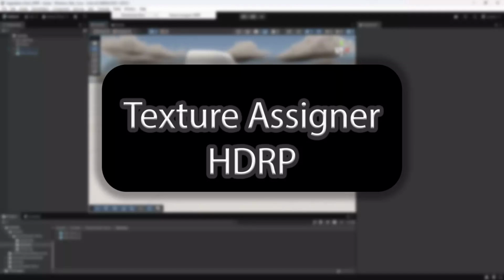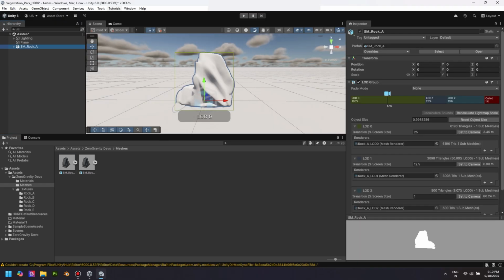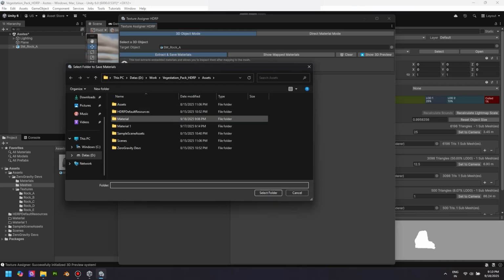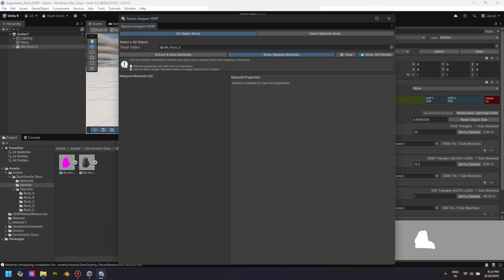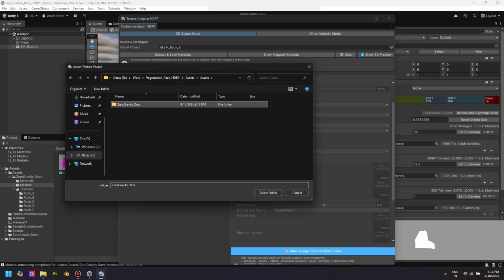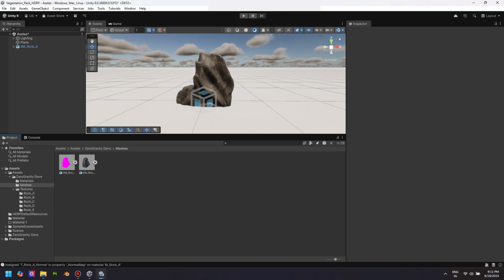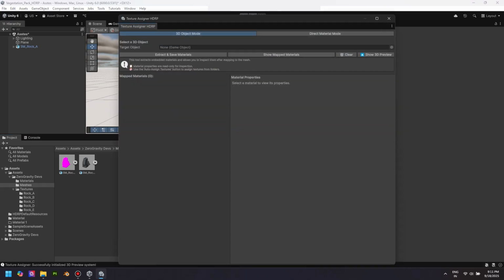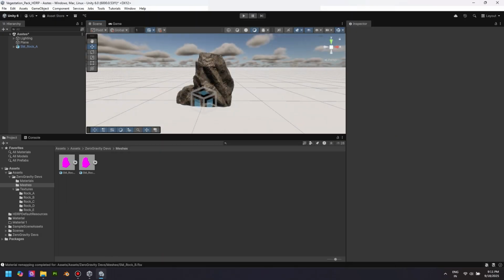Texture Assigner (HDRP) | Unity Tutorial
Master Texture Assigner (HDRP) in Unity with this step-by-step guide! In this video, I’ll show you how to set up, assign, and tweak textures using this powerful HDRP tool—making your workflow faster and more efficient.

📌 What you’ll learn:

How to install and configure the tool

Assigning textures in HDRP projects

Tips & tricks to streamline your texture workflow

Handling common issues & best practices